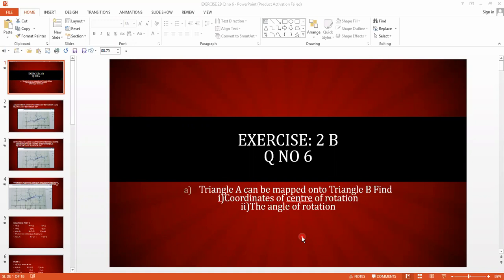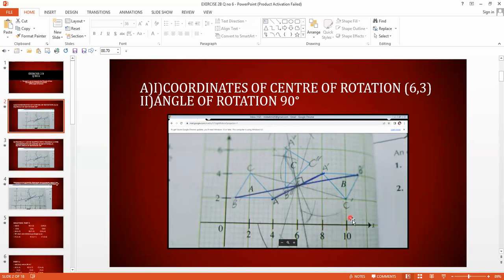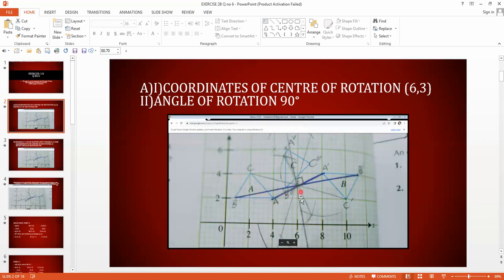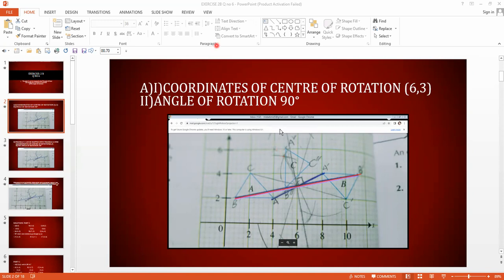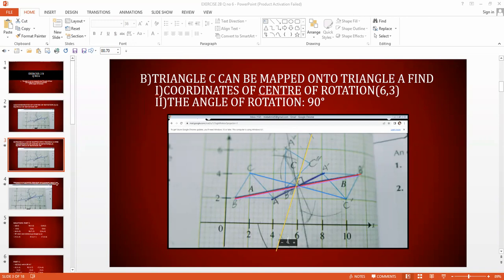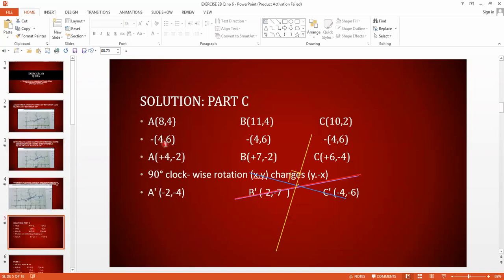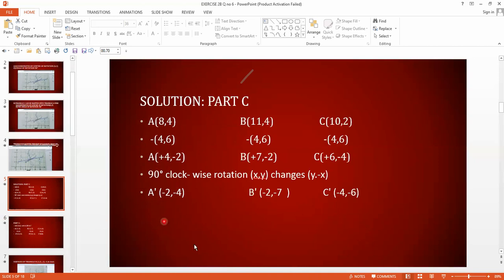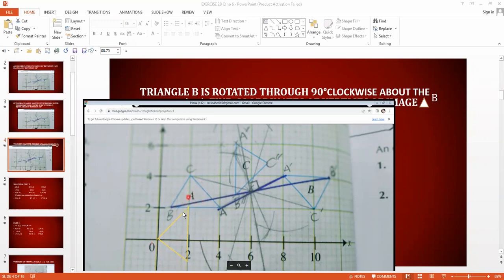New Secondary Mathematics Book 3 Chapter 2 Ex 2B Q No 6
Class 8
Chapter 2
 Ex 2B